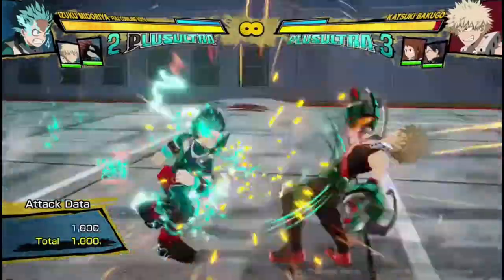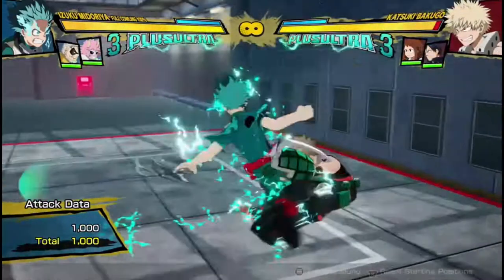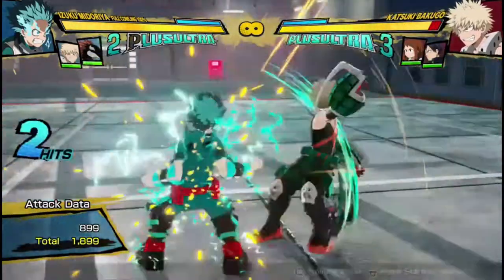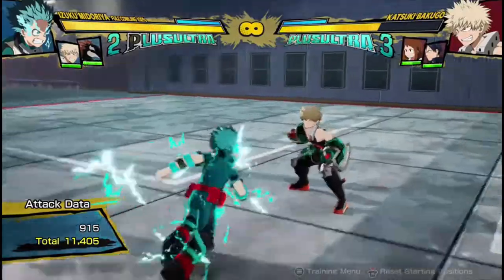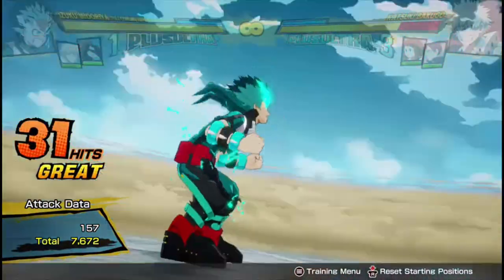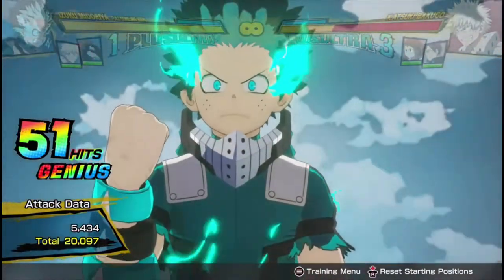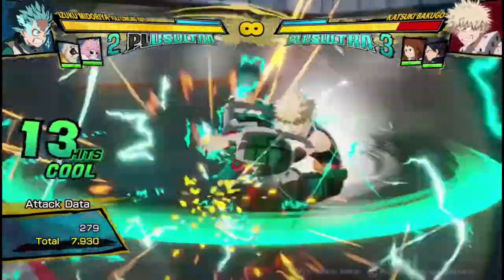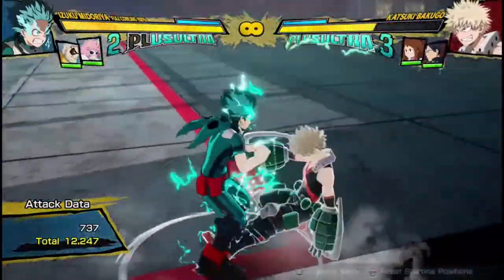100% DEKU COMBO COMPILATION! My Hero Ones Justice 2 gameplay pro good high level advanced combos jk